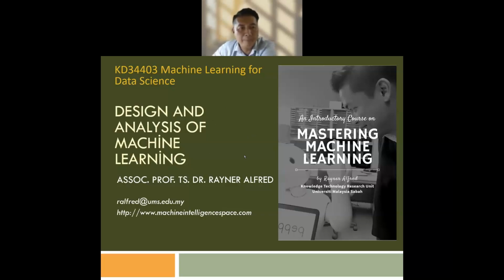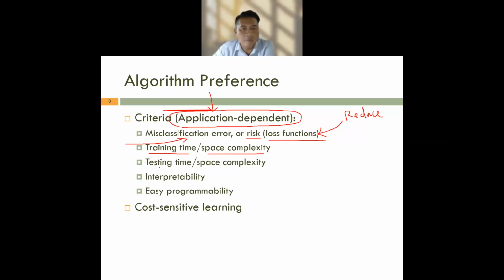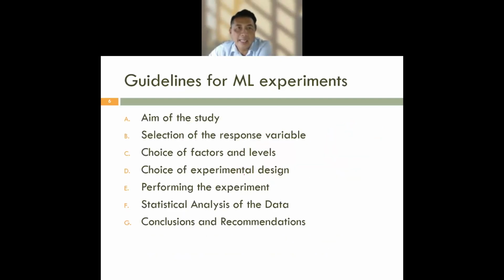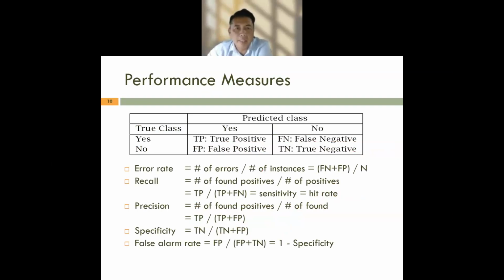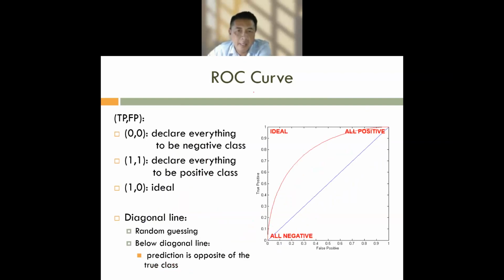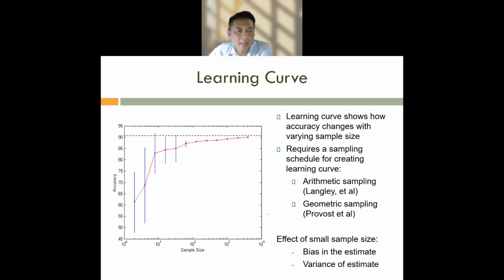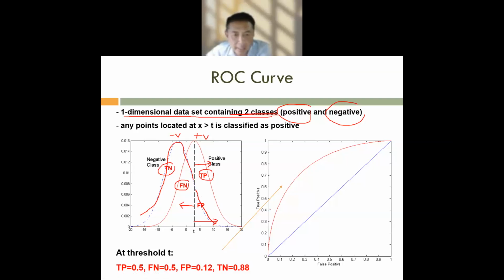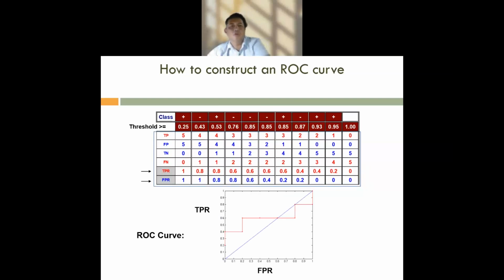MLDS Lecture 12 Design and Analysis of Machine Learning